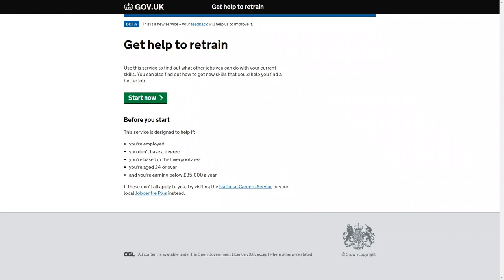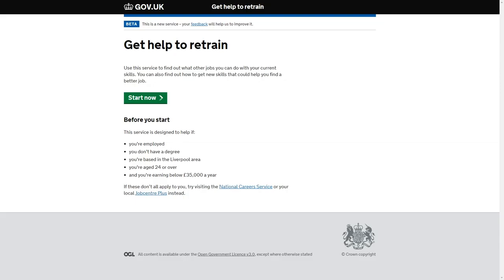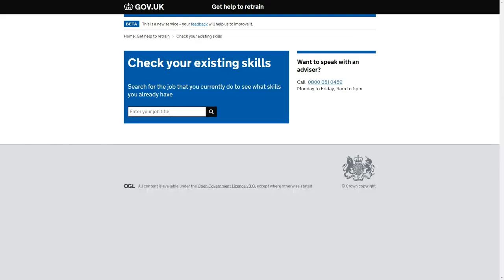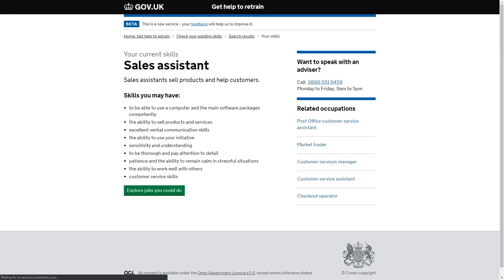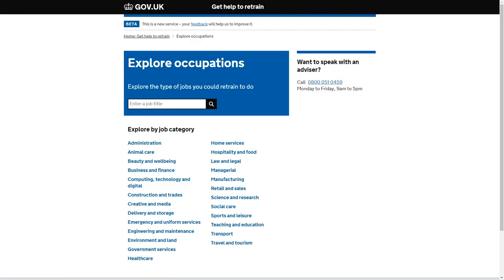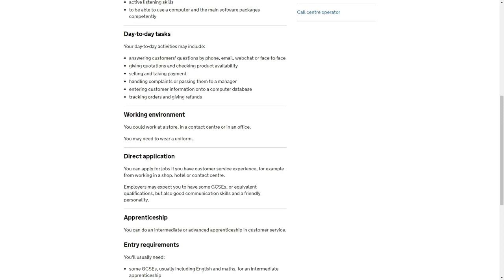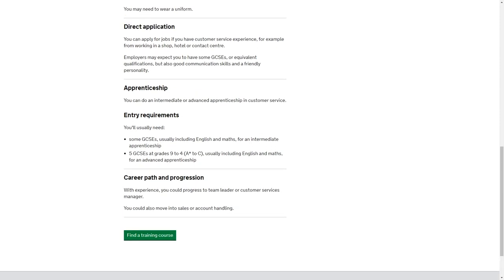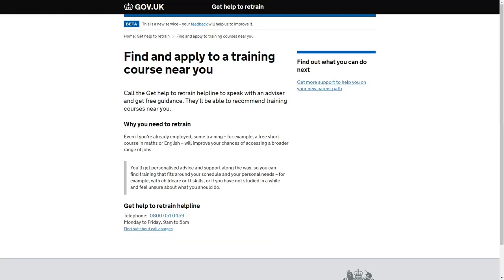NTS Get help to retrain Demo